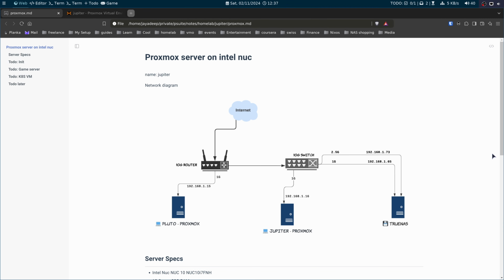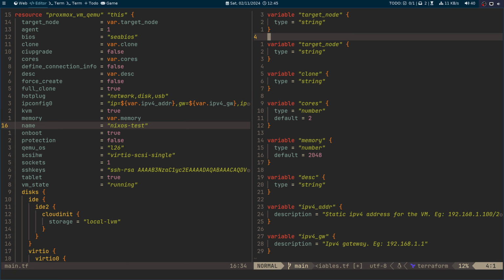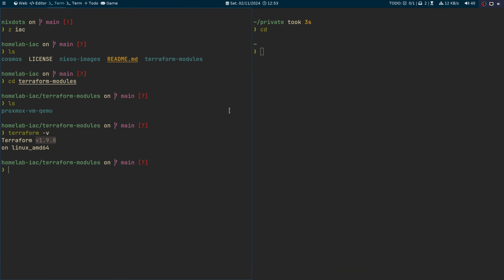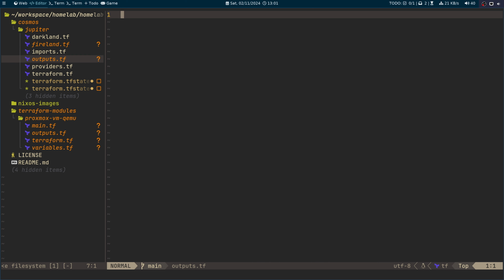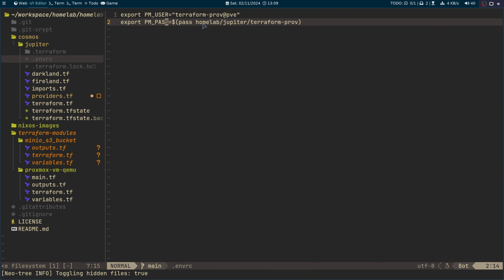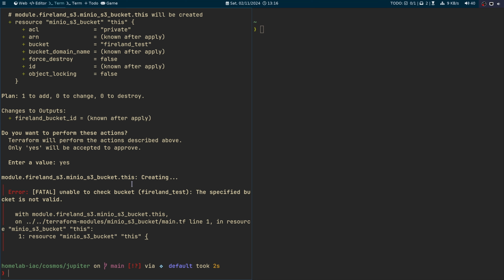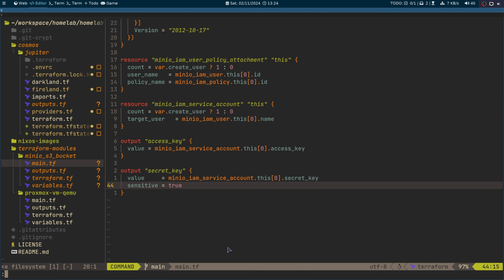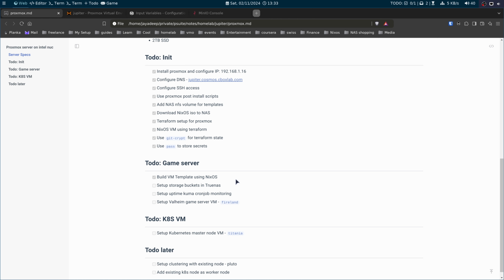Homelab 0x3 - Terraform modules for VM and Minio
Welcome to the third video in my Homelab series! In this series, we’re exploring how to build and enhance a personal homelab while experimenting with cutting-edge technologies, DevOps principles, networking, and hardware.

In this episode, we’ll focus on simplifying infrastructure as code by creating two Terraform modules:

1. Proxmox VM Module – This module will handle VM creation in Proxmox with just the essential parameters.
2. MinIO Module – This module will automate the setup of storage buckets, users, and service accounts in MinIO, a self-hosted alternative to AWS S3.

🕒 Chapters:
0:00 Intro
1:20 VM module in TF
16:12 Using the VM Module
27:10 Minio module
36:16 Create bucket using module
40:22 User and IAM policy
52:48 Verifying changes in Minio
55:00 Outro